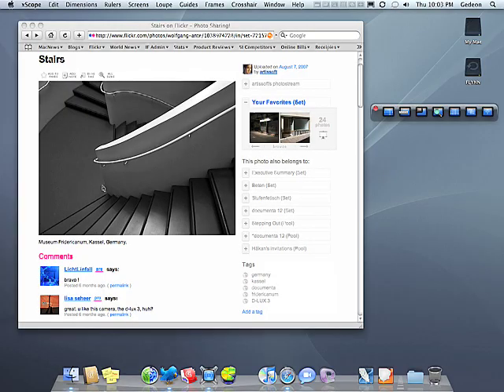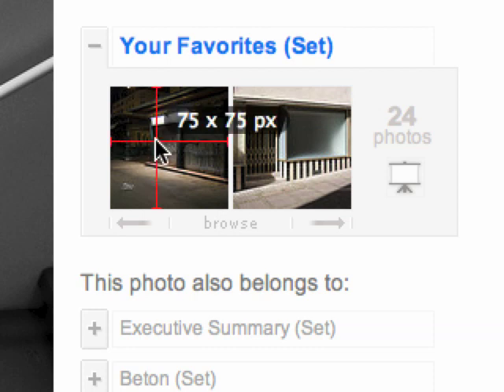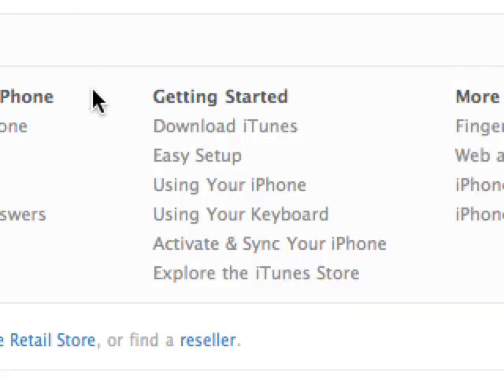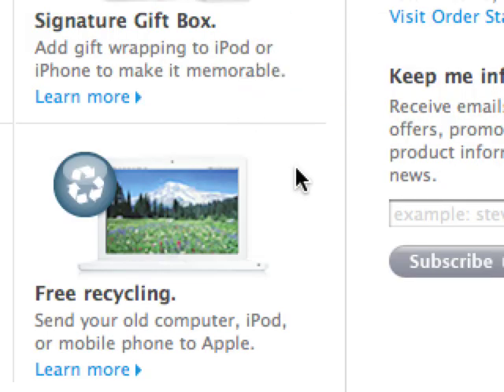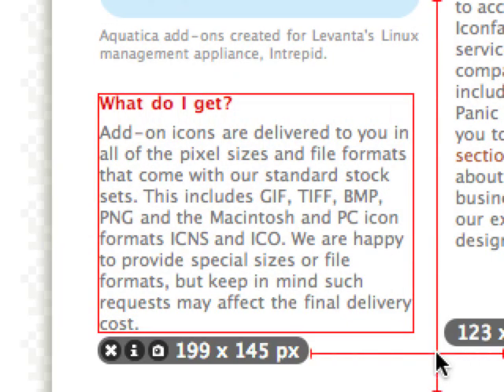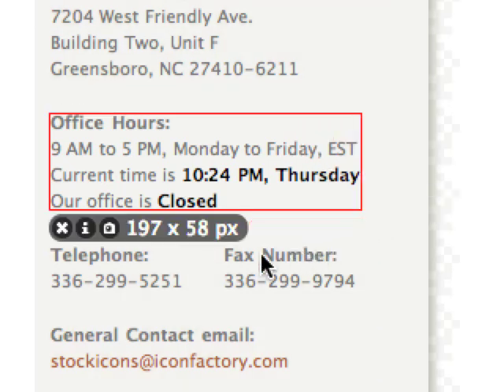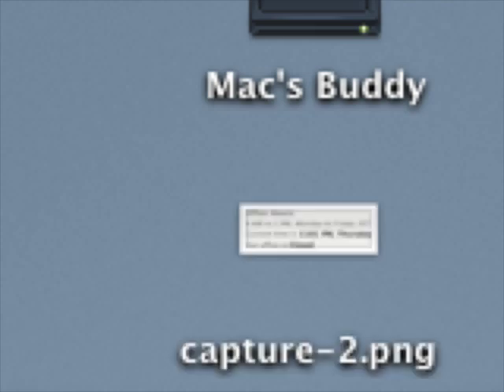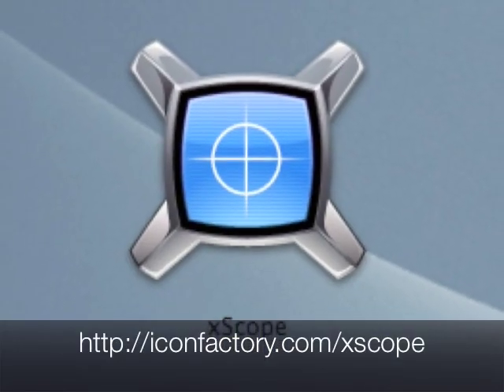xScope Dimensions Tool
A demonstration of xScope's new Dimensions tool.